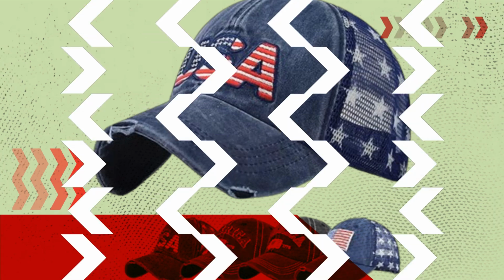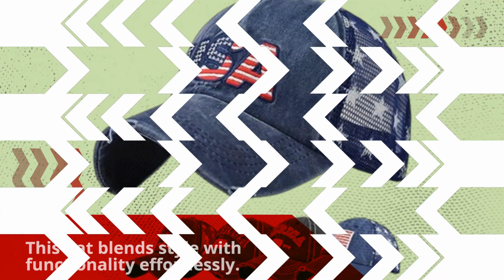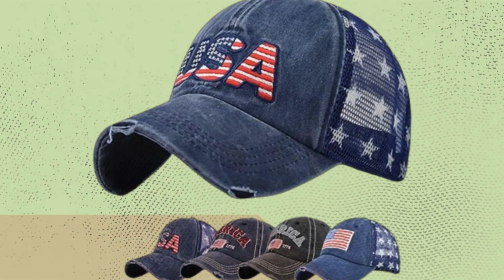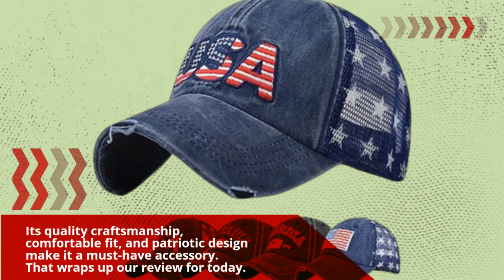CobCub American Flag Hat Unisex Vintage Embroidery Washed Distressed Cap | Best USA Hats for Women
Amazon Product Name : CobCub American Flag Hat Unisex Vintage Embroidery Washed Distressed Cotton Baseball Cap

Show off your American pride with the Best USA Hats for Women! In this video, we review the Best USA Hats for Women, featuring a variety of styles and designs that celebrate your patriotism. Discover why these hats are the perfect choice for adding a touch of national flair to your wardrobe while enjoying comfort and style.